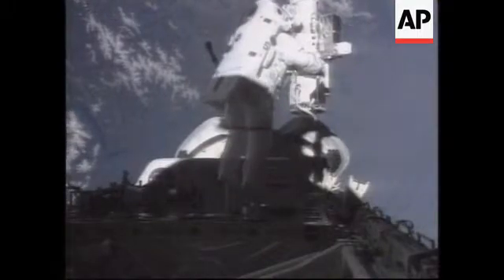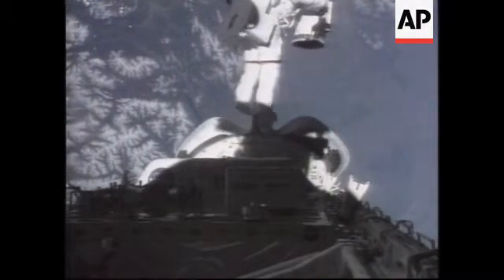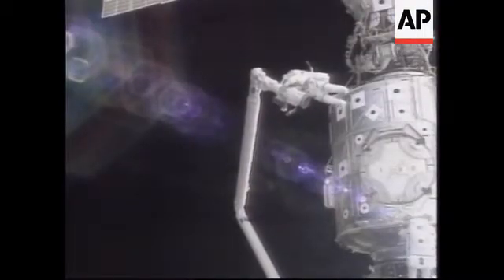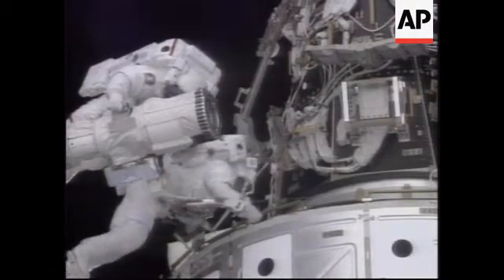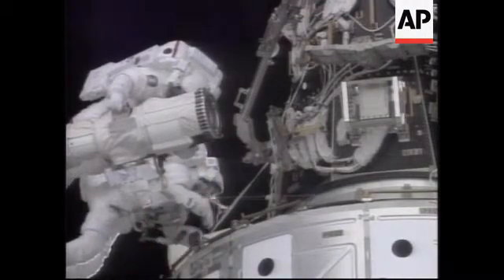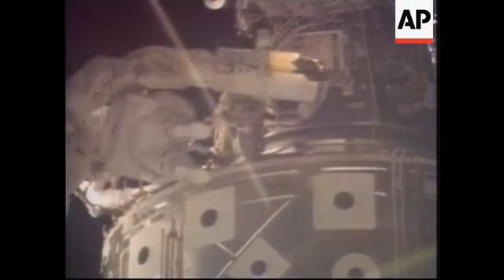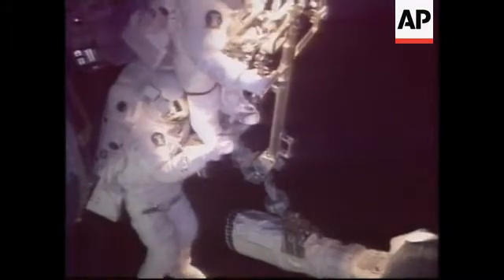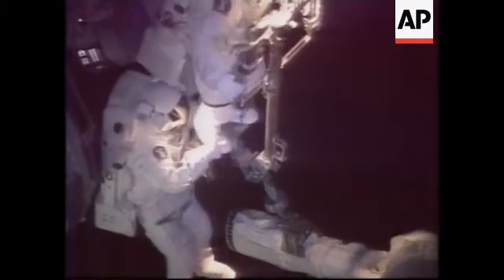USA: SHUTTLE CREW IN SIX HOUR SPACE WALK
(30 May 1999) English/Nat

Two members of the shuttle crew that docked on Saturday with the international space station 230 miles (368 kilometres) above the earth have taken a space walk.

The six hour walk is part of their mission to prepare the station for long term habitation.

The space shuttle will remain with the station until Thursday night after it has unloaded nearly one and a half tonnes of equipment for future missions.

With their flawless docking behind them, Discovery's astronauts ventured out on a space walk and spruced up the outside of the new international space station.

Astronauts Tammy Jernigan and Daniel Barry left the space shuttle through an air lock.

As the air pressure was slowly drained from the chamber, crew members inside the shuttle prepared the exterior by remote control.

SOUNDBITE: (English)
"Astronaut Ellen Ochoa is manoeuvering the robotic arm into a position where it will be for the start of the space walk above the airlock where the crew can reach it and begin one of the first activities of the space walk, assembling a foot platform at the end of the arm."
SUPER CAPTION: NASA TV commentary

The space walkers had trained for months underwater to simulate the difficulty of working in bulky suits in zero gravity.

No one was there to greet the seven shuttle astronauts when they arrived early Saturday - the first residents
don't move in until March.

One of their first assignments was to open a hatch on the side of the space station, capture some air samples, then close it again.

Jernigan was a little anxious - during her last shuttle flight in 1996, a loose screw caused the hatch to jam, and her space walk was cancelled.

But controllers down at Kennedy Space Center promised her it wouldn't happen again.

It will not be reopened until Sunday night, when the crew will enter the space station proper.

As the shuttle travels at 5 miles (8 kilometres) per second, night fell very rapidly and the astronauts went from operating in bright sunlight to using artificial light.

But after attaching the foot platform to the end of the robot arm, it proved difficult to use it.

UPSOUND: (English)
"Discovery is currently above Central Russia, on a course that will take it across China and off the coast of South East Asia."

In the course of the space walk, the astronauts will attach a pair of small cranes to the space station,  and attach some tool bags to the outside for the use of future space walkers.

They'll also carry out a series of modifications to the joint US-Russian vehicle.

Discovery will remain docked to the 77-foot (23-metre), 70-thousand-pound (31,752-kilogrammes) space station until Thursday night.

Between now and then, the astronauts will lug over one and a half tonnes of equipment into the station.